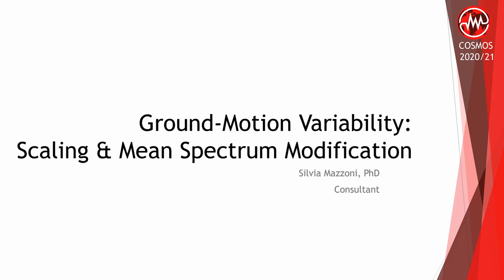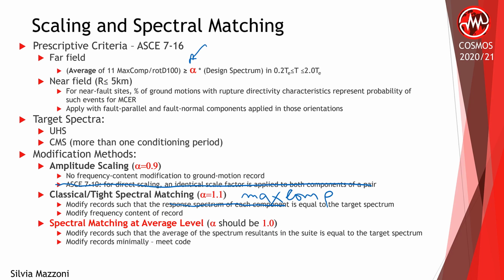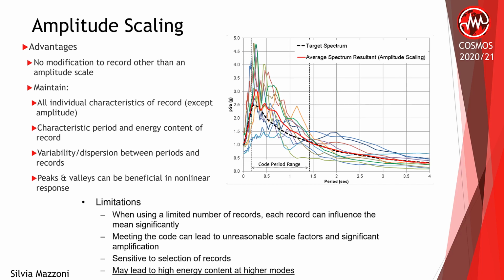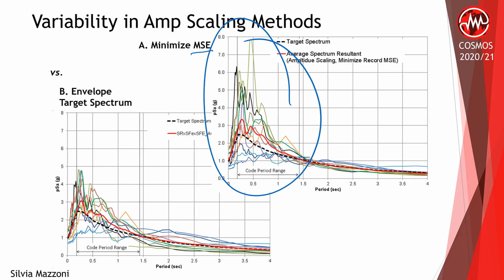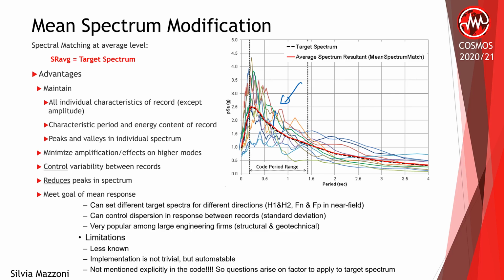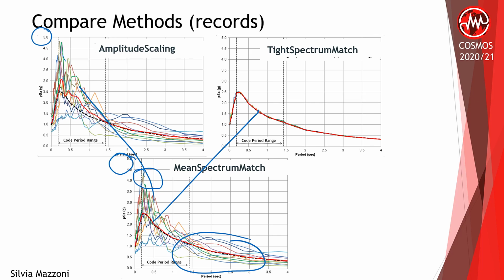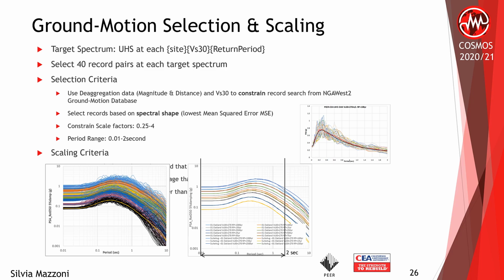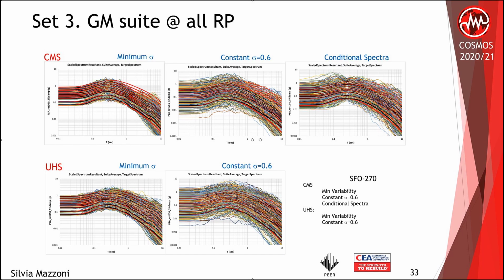COSMOS Technical Session 2020: Ground-Motion Variability -- Scaling and Mean-Spectrum Modification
The 2020 COSMOS Technical Session just ended yesterday.
This presentation was part of the session on emerging technologies in ground-motion selection and modification.
The COSMOS TS is one of my favorite conferences because we have in-depth panel discussions between researchers and practicing structural and geotechnical engineers, as well as seismologists and engineering seismologists.
Please make sure you join COSMOS so you can attend the 2021 TS in the fall.